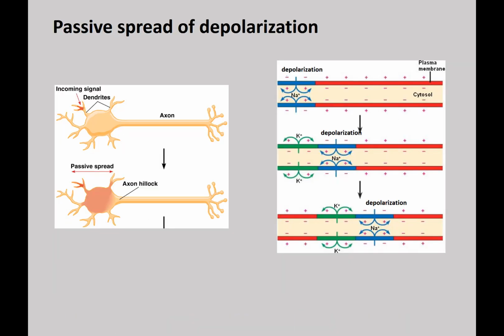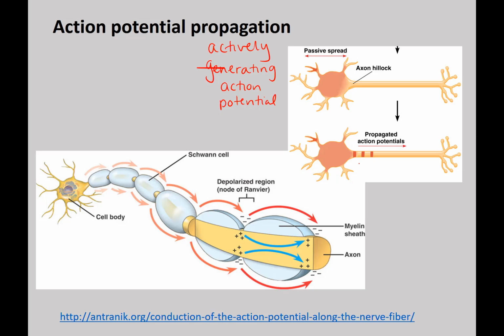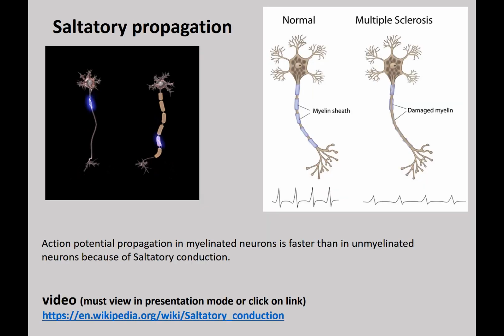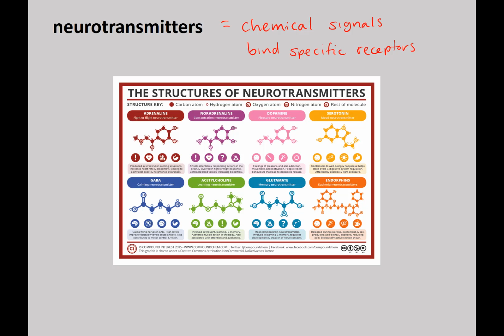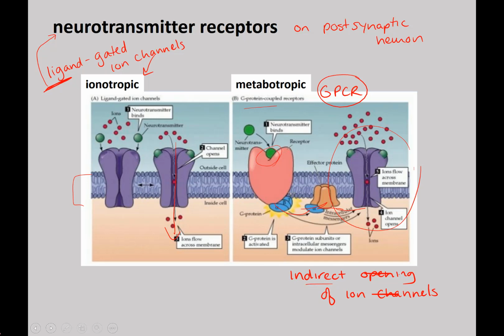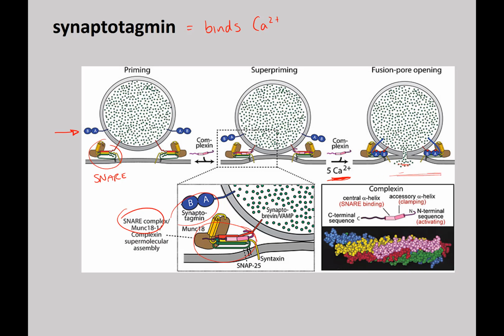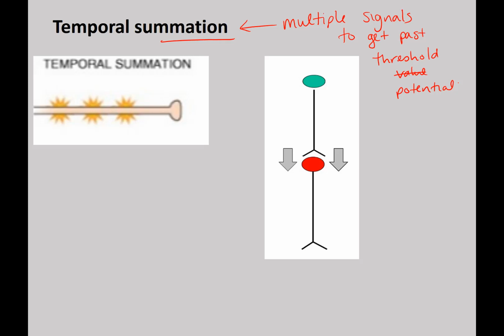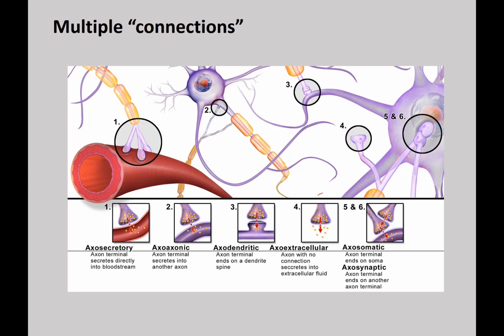ch 22 action potential propagation to end